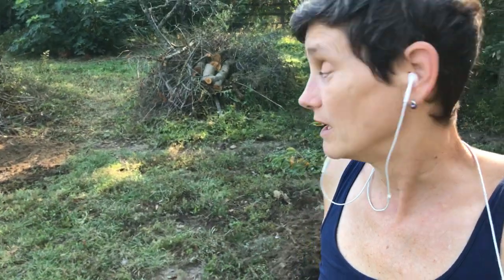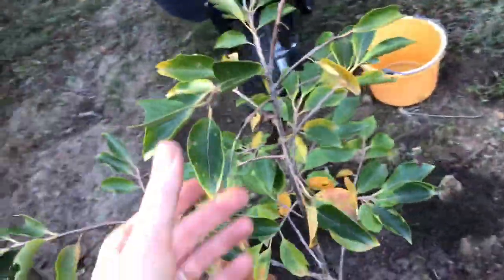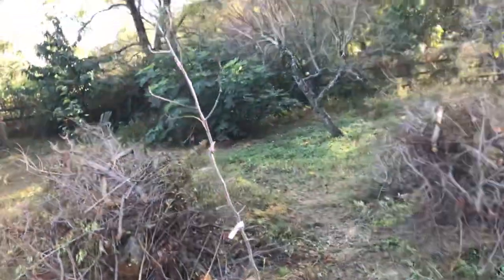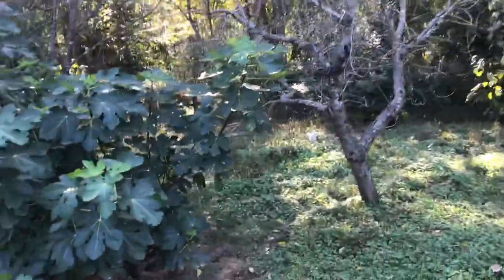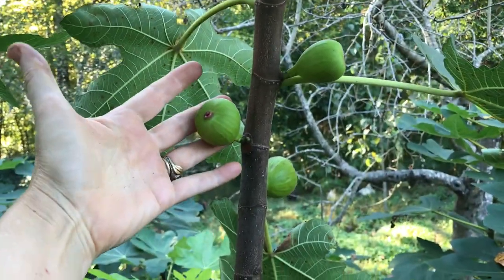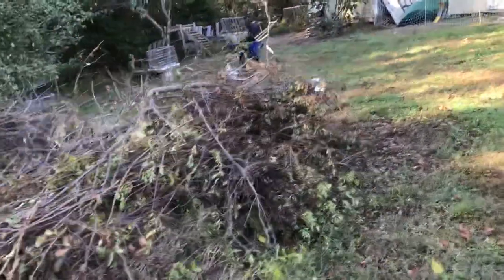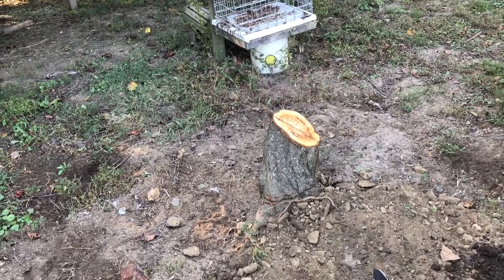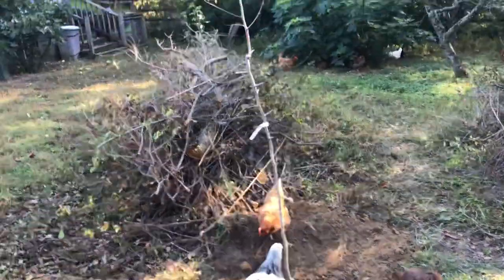3F: 1 Year Day 294 - More Food! New trees added to the Food Forest - Matsumoto Persimmon and Jujube!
When I retired from the Game Department, one of my departing gifts was a certificate to Edible Landscaping up in Nelson County (if you have never gone - it is a MUST SEE).  Of course I had to limit myself which was very difficult but managed to settle on Matsumoto Persimmon (Diospyros kaki 'Matsumoto Wase Fuyu') and a Jujube (Ziziphus jujuba, commonly called jujube, red date, Chinese date, Chinese jujube).  I am beyond excited and have my fingers crossed that I don't have to wait 10 years to get fruit!  Forever Foods Farm. October 21, 2021.